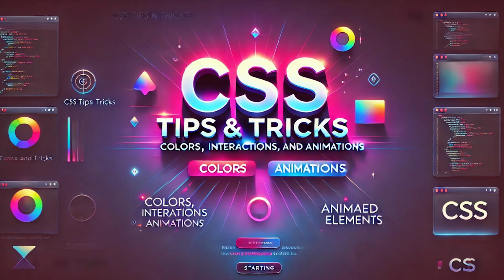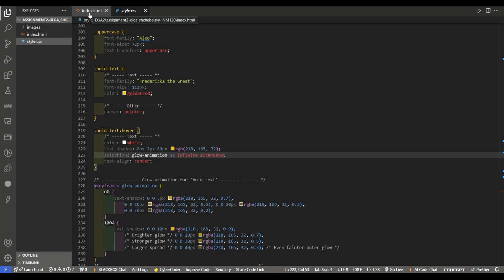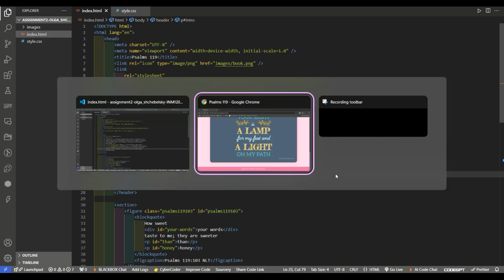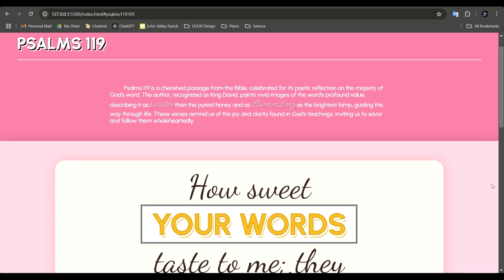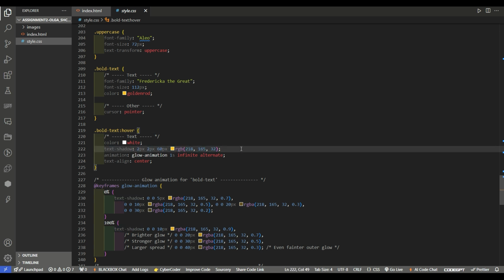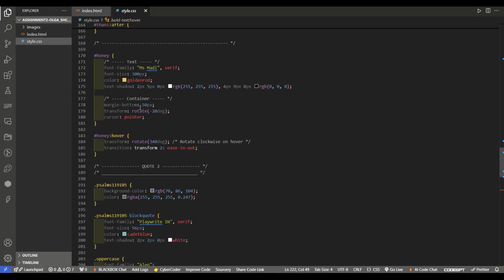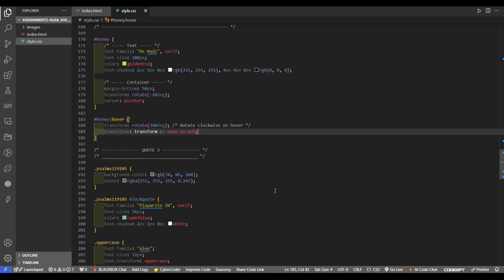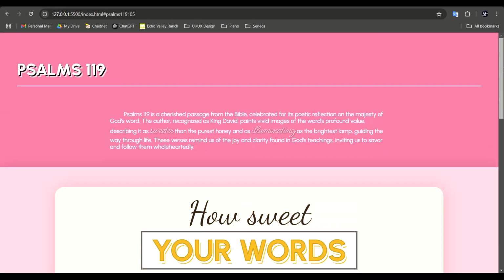🔥 CSS Tips & Tricks: Colors, Interactions, and Animations! 🎨✨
CSS is more than just colors and layouts—it's the bridge between structure and style, transforming simple HTML into stunning, interactive designs. In this video, we’ll explore the connection between HTML and CSS and how small tweaks can take your web design to new heights! 🚀

🔹 How CSS breathes life into HTML elements
🔹 The power of colors, interactions, and animations
🔹 Simple tricks to create visually engaging websites

This is a brief but powerful overview of what CSS can really do. Whether you're just starting or looking for inspiration, this video will show you how CSS can elevate your designs!